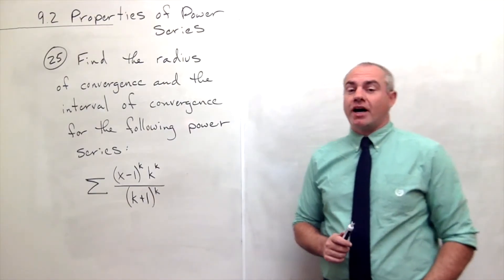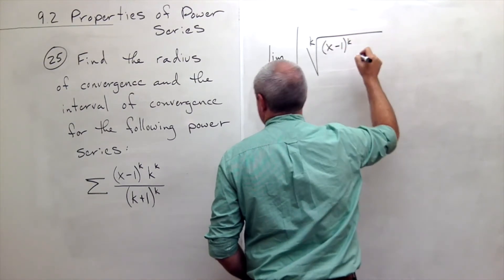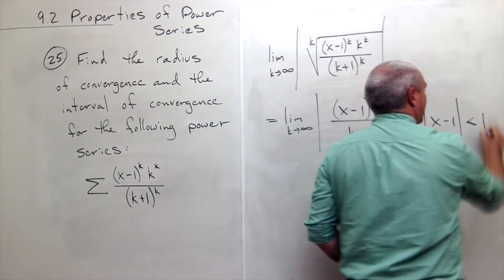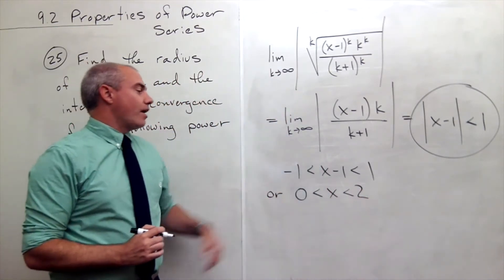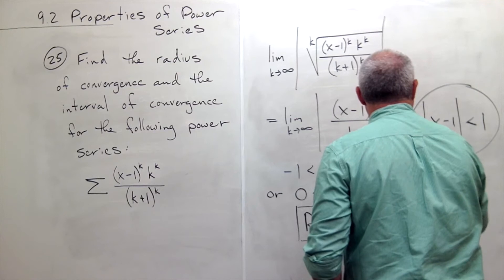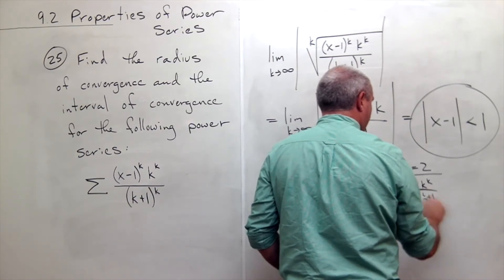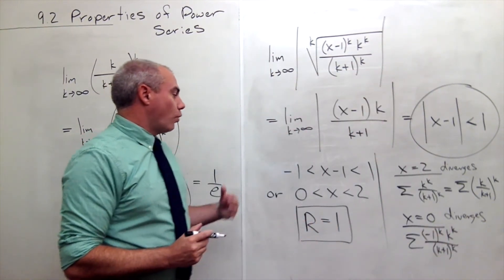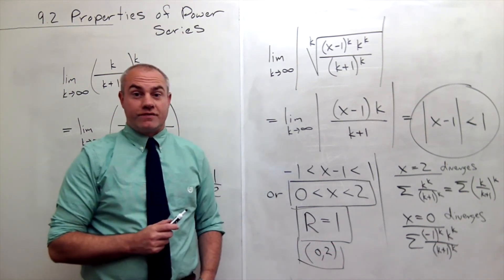Properties of Power Series, Example 3